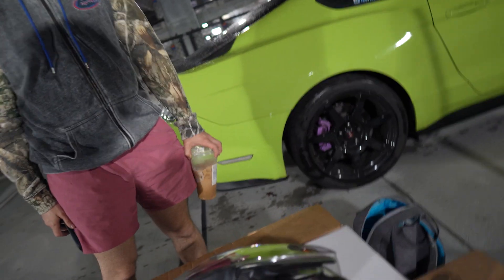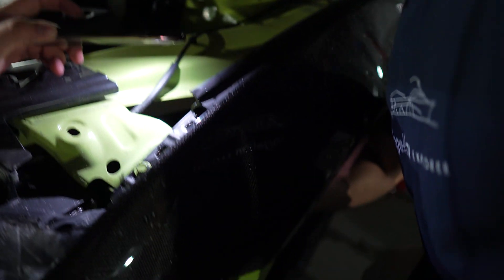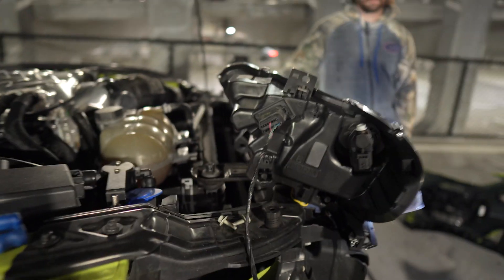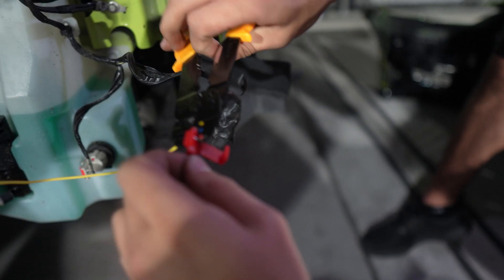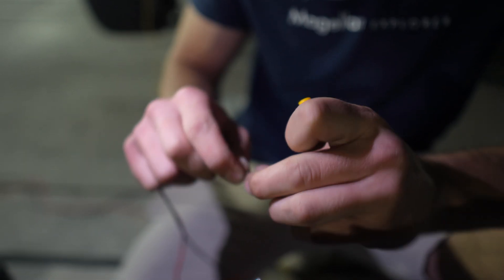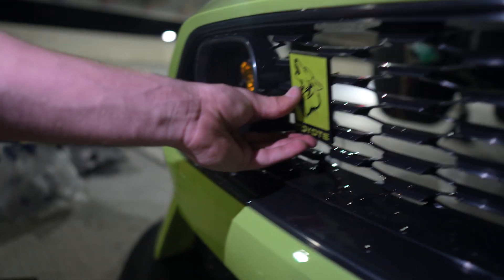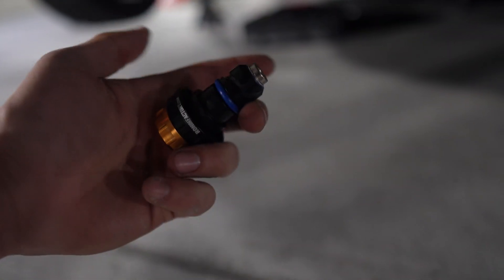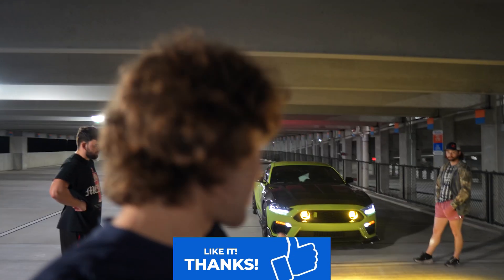INSTALLING NEW HEADLIGHTS ON MY 2020 WHIPPLE MUSTANG + WIRING GTE FOG LIGHTS IN THE MACH 1 BUMPER!